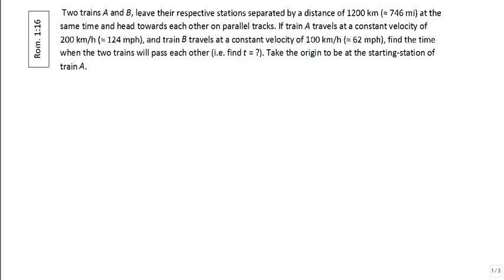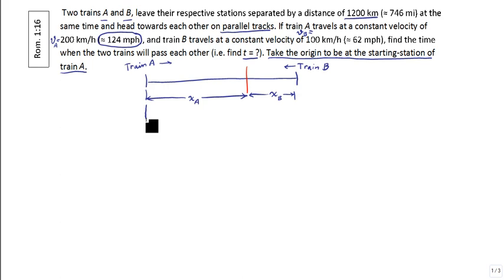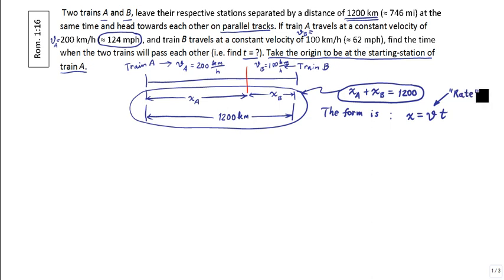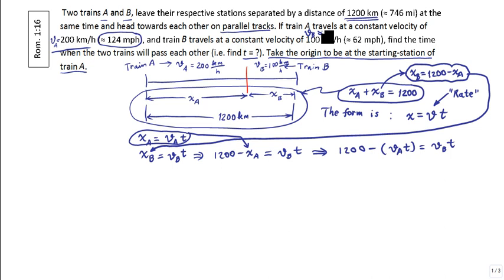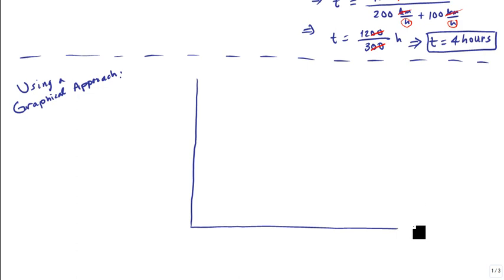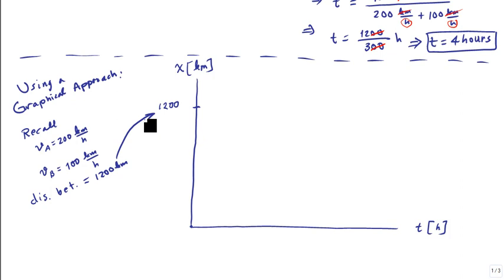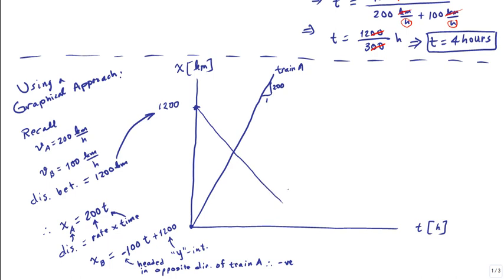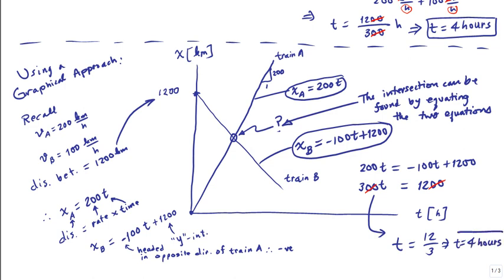Two Trains 1D Kinematics Problem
A solution of the classical "Two Trains" 1D kinematics problem is presented in two ways through algebraic and graphical approaches.